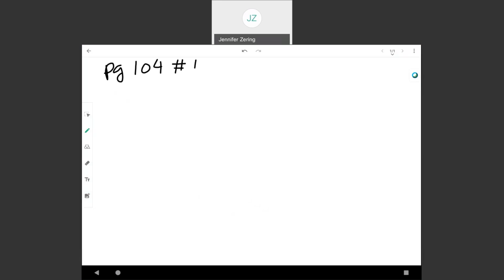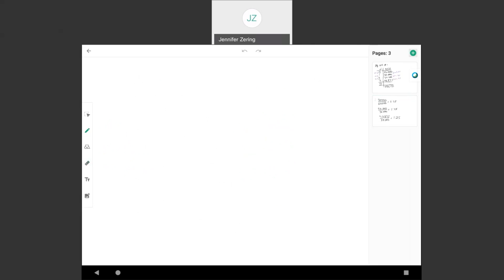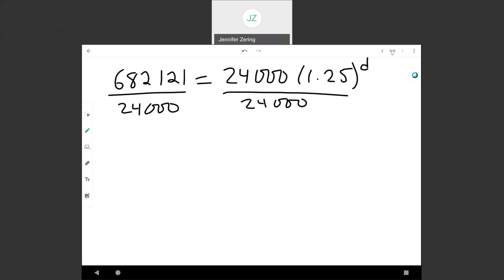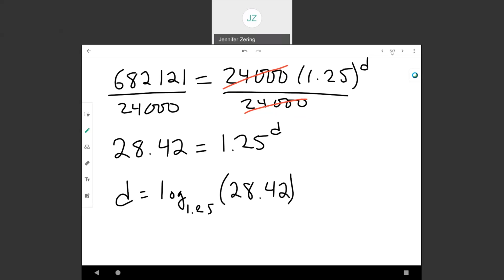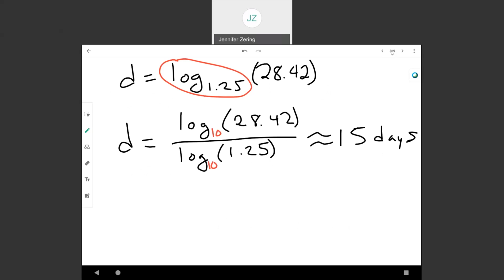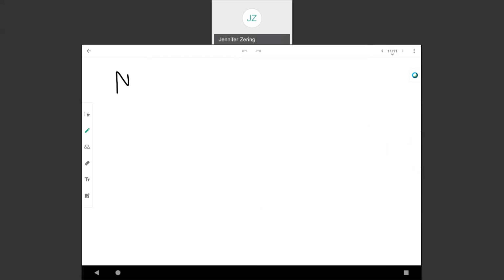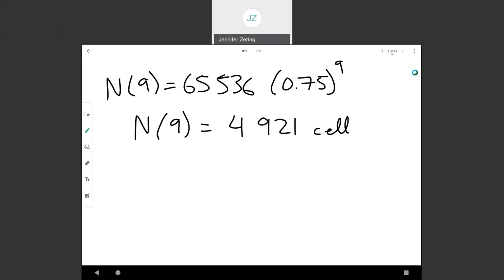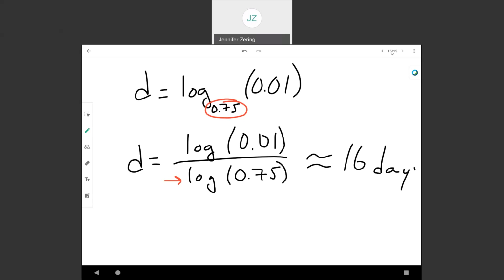3 3 Relative Rate From Exponential Tables